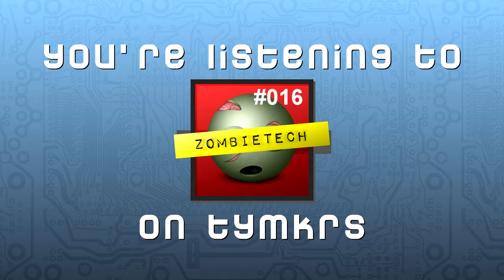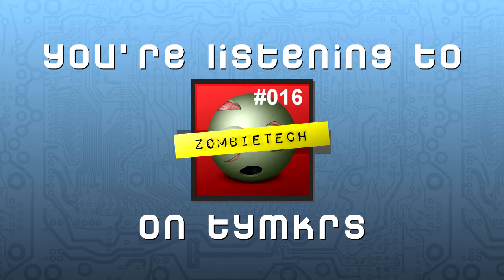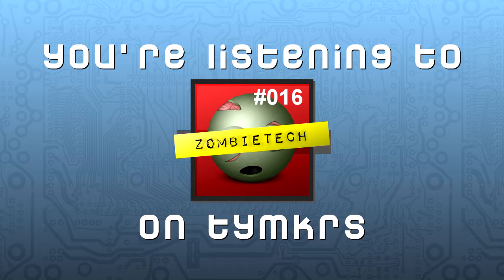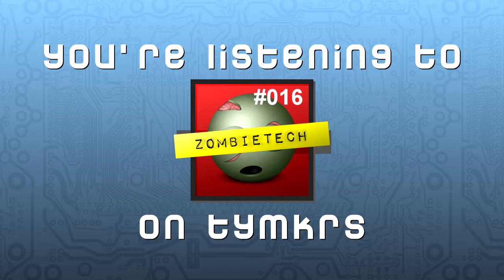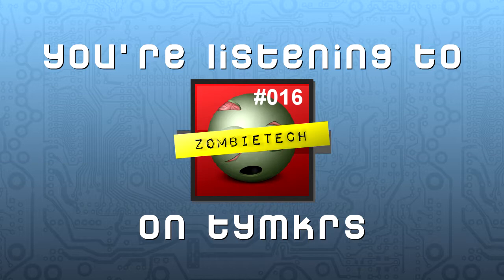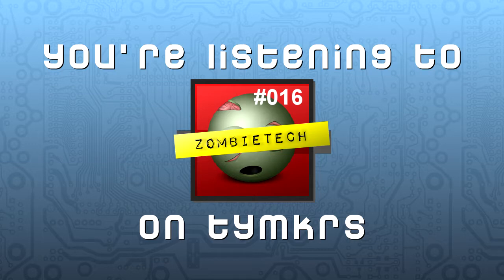Zombie Tech Episode 016 -- Nikolay Georgiev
Show Notes:

Nikolay Georgiev works with the coolest DIY project in town -- Open Source Ecology -- where the goal is open-sourced civilization in the form of a Global Village Construction Set.  This set of tools has been determined to be what is necessary for a growing community to become self-sustaining.  Not only are they coming up with the building plans from start to finish, they are also making these plans OPEN SOURCE (plans, videos, everything).

Volunteers from all over the world have been working at this day and night, even living at Factor e Farm to develop these projects.  So in this ZombieTech, we gush about the projects, the logistics and ideas behind it, and of course ZOMBIES.

Quote from their site:

"Open Source Ecology is a network of farmers, engineers, and supporters that has been imagining and creating the Global Village Construction Set, an open source, low-cost, high performance technological platform. These DIY-fabricated industrial machines can be used to build a sustainable civilization with modern comforts. The GVCS lowers the barriers to entry into farming, building, and manufacturing. It is a life-size lego-like set of modular tools that can create entire economies. "

By the way, Nikolay is totally strapping a Global Village Construction Set to his back so our Zombie Apocalypse Bunker has it.  *Score!*